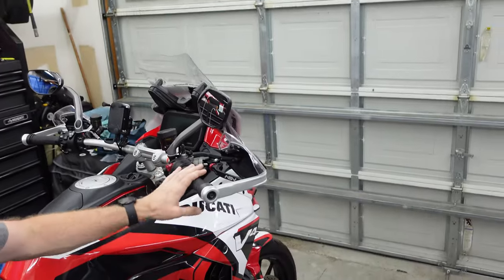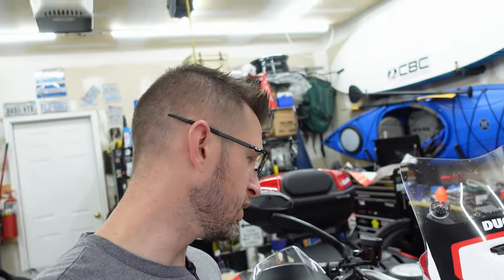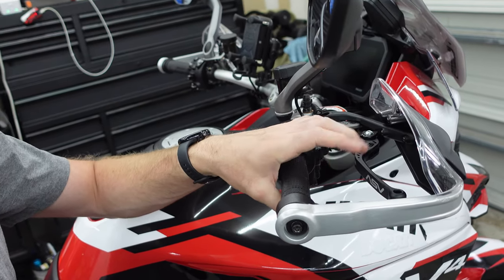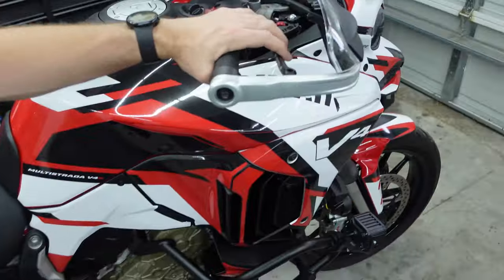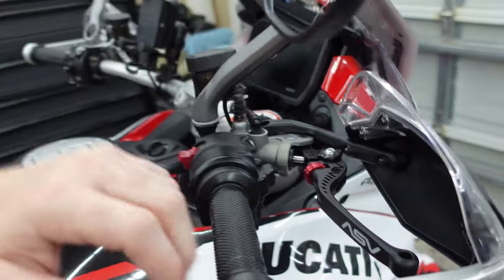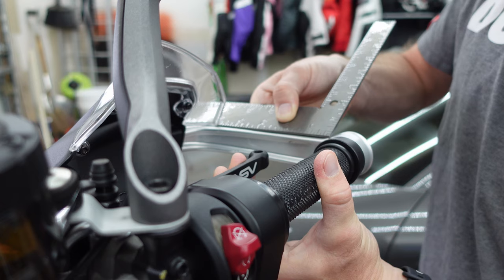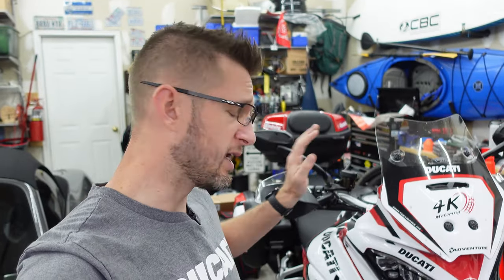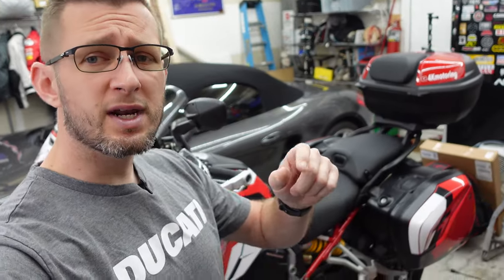Brembo Redemption! Fixing the Ducati Multistrada V4S Brakes!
We have finally diagnosed and repaired the 2022 Multistrada V4S braking problem! After a visit with out local Ducati dealership, we found the front master cylinder had a tear in the diaphragm allowing fluid and air to exchange! This was why we continually got the spongy feeling in the lever. Ducati replaced this under warranty and the bike has been flawless since!

Filmed with Sony ZV-1
Drone- DJI Mini 3 Pro

AUXITO LED Replacement Bulbs used on channel-

NOTICE: Elements utilized from other videos are fair use and fall under U.S. copyright law because it is transformative in nature, uses no more of the original than necessary and has no negative effect on the market for the original work.